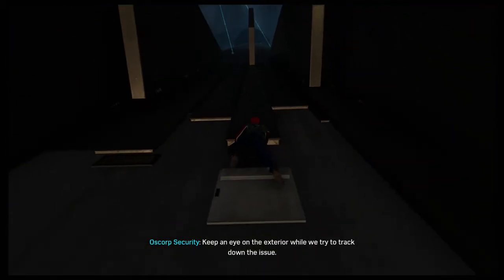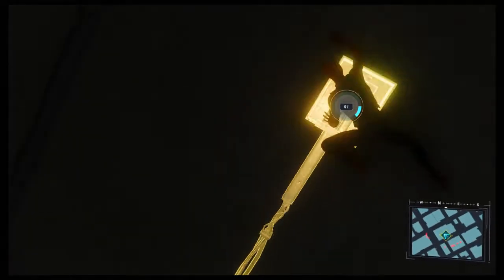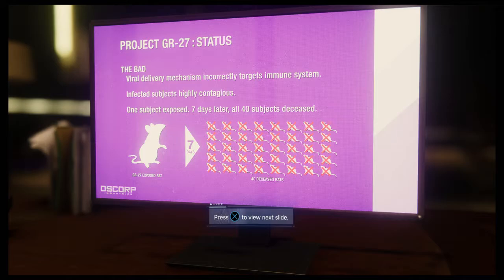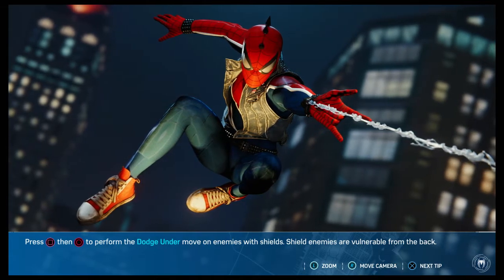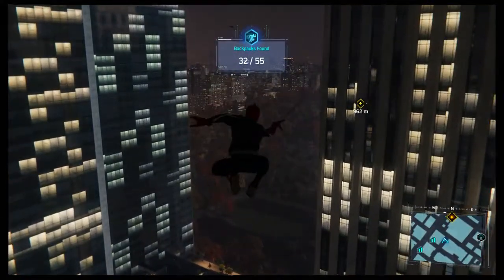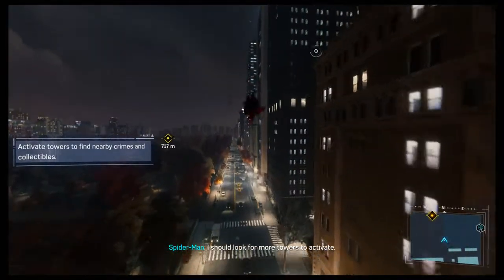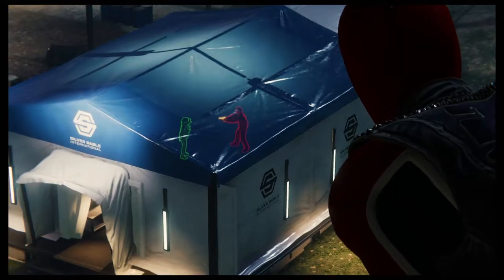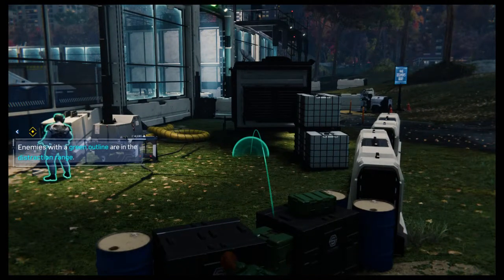SABLE!!! - MARVEL'S SPIDER-MAN PS4 (BLIND) #23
Welcome back to part 23 of my blind let's play series of Marvel's Spider-Man on PS4! In Marvel's Spider-Man, we play as an established Peter Parker who is 23 years old and works for Dr Otto Octavius! Between them, they've done amazing work in the scientific community but Peter seems to be struggling with balancing that life with his life as the web swinging Spider-Man! Spider-Man takes down Wilson Fisk AKA Kingpin and is warned by Fisk that this will cause a free for all with the city's other criminals as they look to take advantage of his absence! When some of his greatest enemies break out of prison, this becomes true and he has to try to fight to save the city!

In this episode, we jump straight back into our next main mission which involves going to Oscorp to pay Norman Osborn a visit! We have to hack the security systemsto disable the lighting on the side of the tower but this alerts the Sable forces and we then have to deal with snipers, drones and a helicopter looking for us as we scale the building! Once inside, we find Norman Osborn talking to Wilson Fisk on the phone and then access his computer to find out more about Devil's Breath! MJ calls us and tells us she may have another lead and we go to a Sable base in the middle of Central Park! When we get there, we find her at gunpoint and head back into a flashback where we play as MJ and have to sneak through the base to find Standish!

Marvel's Spider-Man is an open world action-adventure game that is set in the borough of Manhattan in a fictionalized version of modern-day New York City.[2][3] It is presented from a third-person perspective showing the playable character on screen and allowing the camera to be rotated freely around it.[3] The primary playable character is the superhero Spider-Man,[4] who can navigate the world by jumping, using his Web Shooters to fire webs that allow him to swing between buildings, running along walls, and automatically vaulting over obstacles. The character can precisely aim webs to pull himself towards specific points.[3][5] Physical objects are required to attach webs to for swinging, and momentum and speed of the swing can be controlled by releasing the web at specific points to gain height or move more quickly.[6] The game features an optional fast travel system that uses the New York City Subway system.[7]

Combat is enacted using three buttons; one for dodging, one for physical strikes, and one for web-based attacks.[3] Webbing can be used to incapacitate enemies and stick them to nearby objects, immediately removing them from battle. Enemies who are knocked from great heights are automatically stuck to a nearby surface in a web-cocoon, preventing death.[8][9] Spider-Man can also use the environment to fight, jumping off walls and throwing objects like manhole covers, grenades and webbing-restrained enemies.[5]

Successful and consecutive attacks build "Focus", which can be partially used to heal Spider-Man while full Focus allows special finishing attacks to take down an enemy instantly.[3][5] Spider-Man possesses "spider sense", which is shown as a white icon above the character's head, indicating an incoming attack that can be dodged. A precise dodge performed just before the attack hits allows Spider-Man to retaliate with webbing against the enemy.[5] Some enemies must be overcome using different approaches. Melee-weapon-wielding enemies must be knocked into the air and shielded enemies must be attacked from behind. Enemies armed with whips will drag Spider-Man out of the air and require a counterattack to fight effectively. Other types of enemy include heavily armored agents who can take more damage, brutes, and jetpack-wearing enemies who remain airborne.[9]